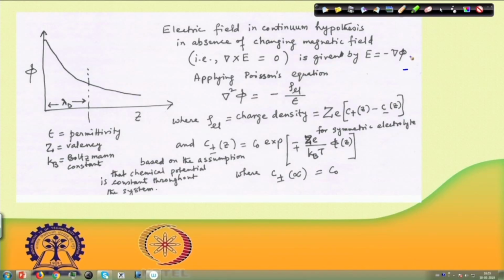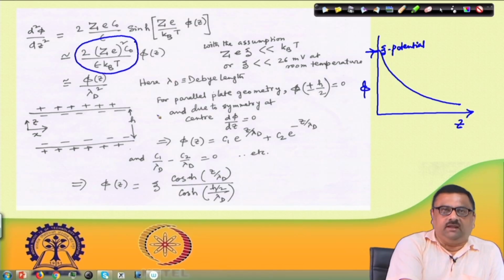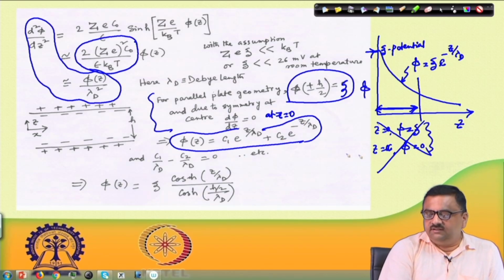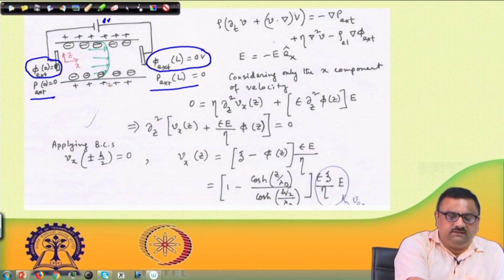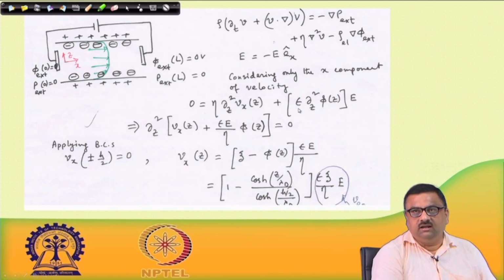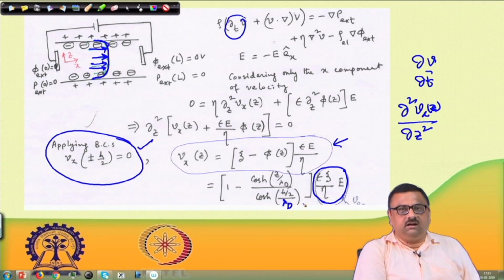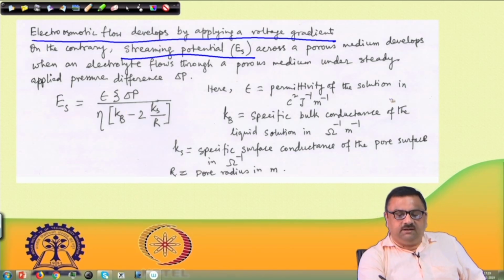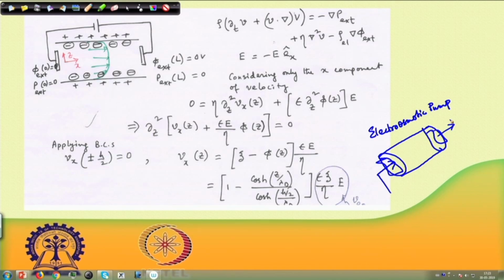Lecture 48: Interception Of Suspended Solids (Contd.)